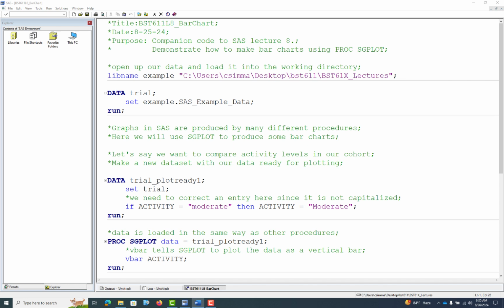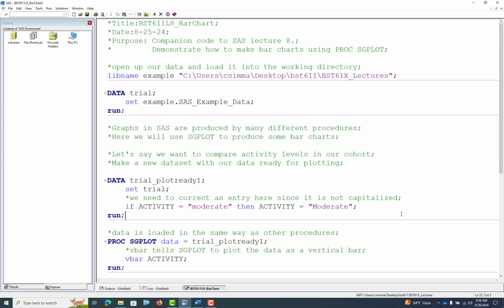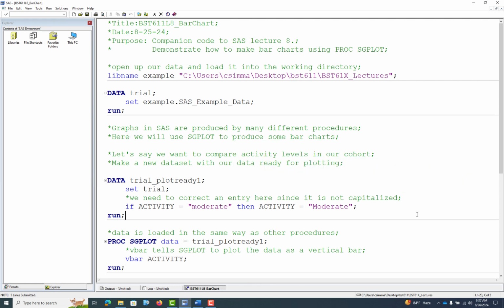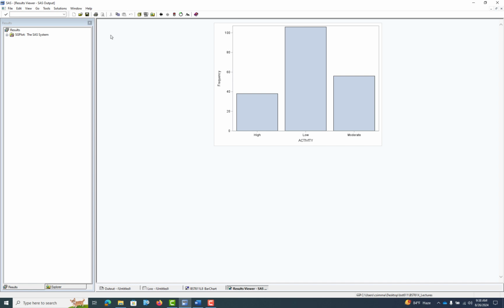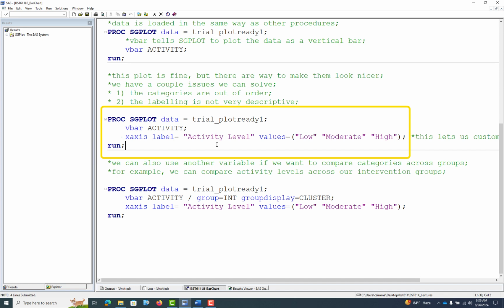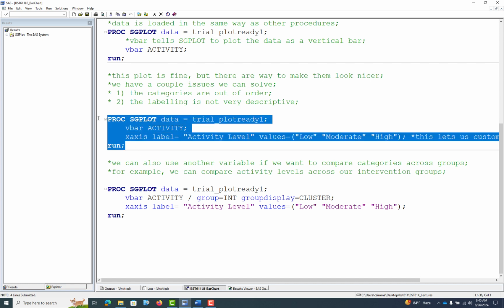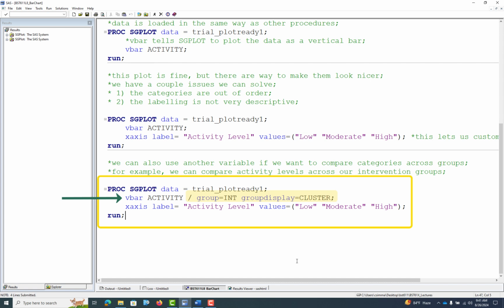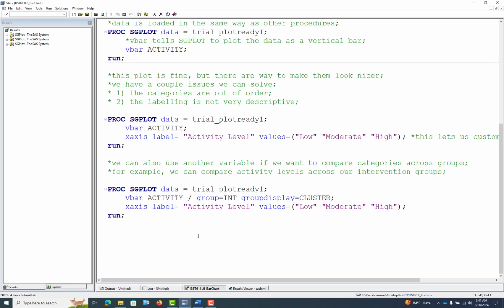SAS PROC SGPLOT BarChart